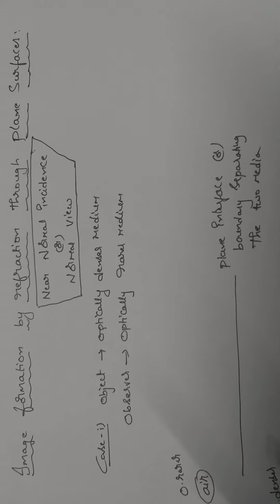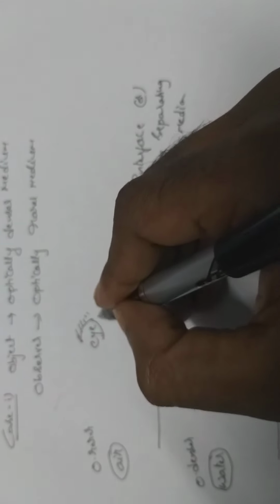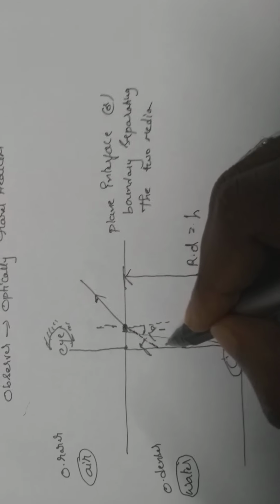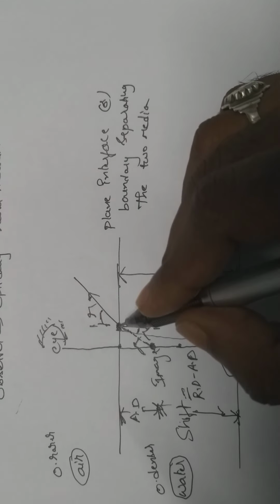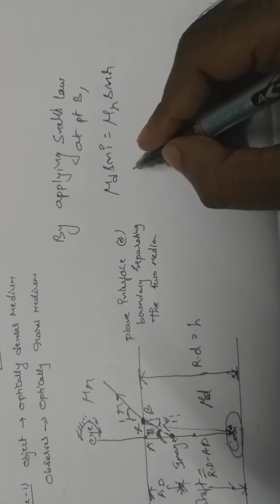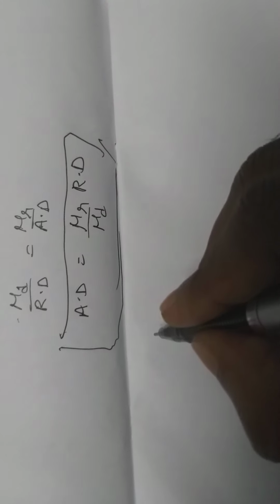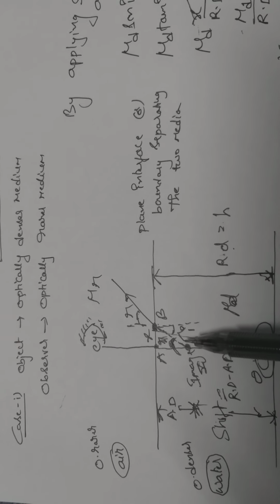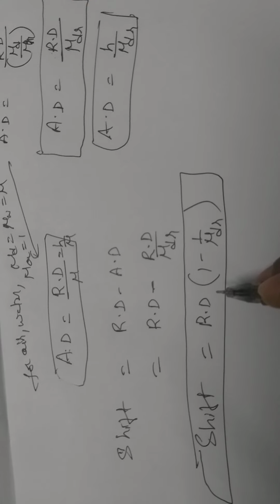Refraction through plane surface